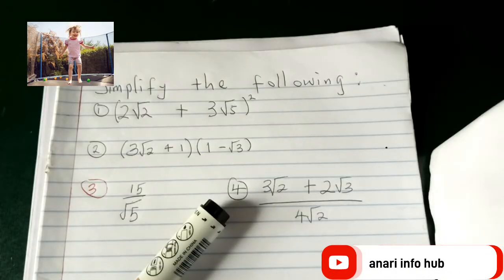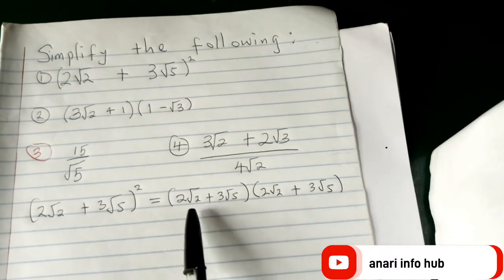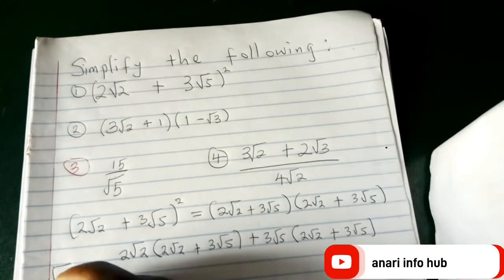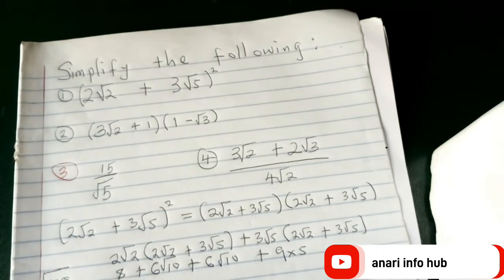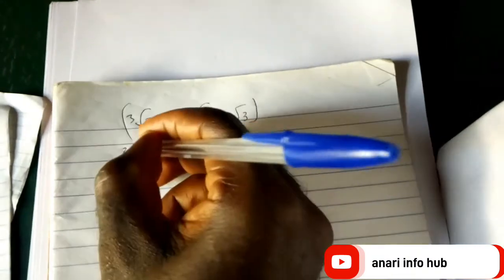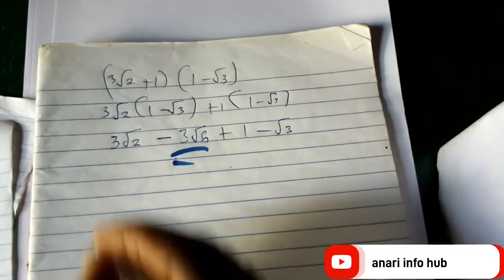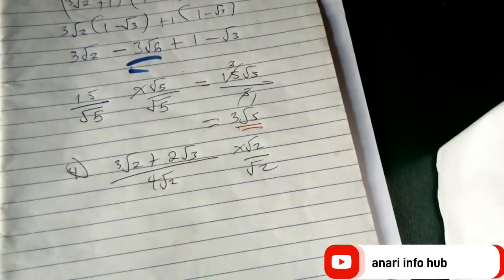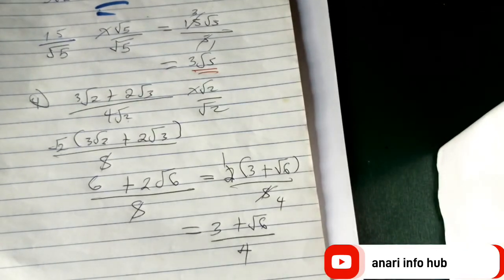Multiplication and ll Division of Surd